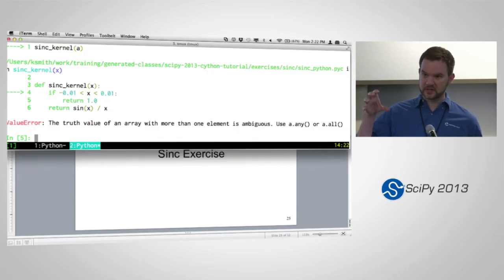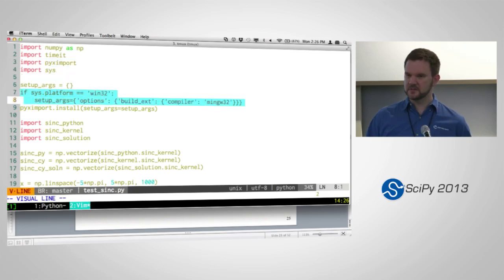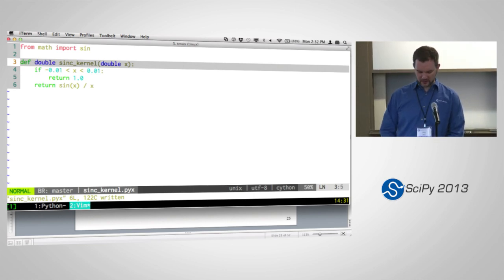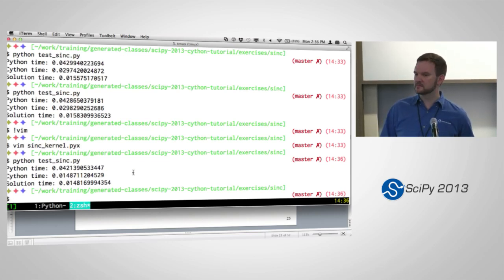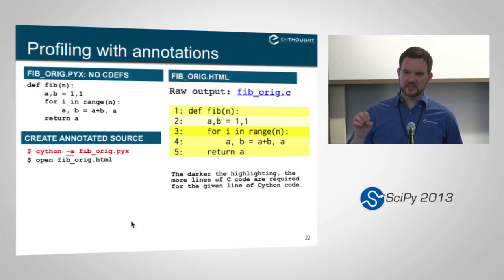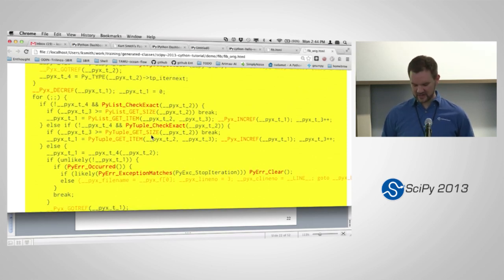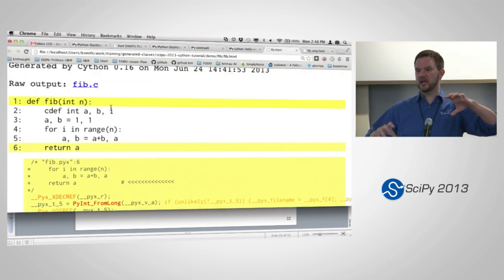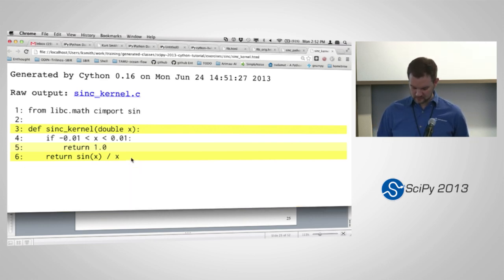Cython: Speed up Python and NumPy, Pythonize C, C++, and Fortran, SciPy2013 Tutorial, Part 2 of 4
Presenter: Kurt Smith

Description
Cython is a flexible and multi-faceted tool that brings down the barrier between Python and other languages. With cython, you can add type information to your Python code to yield dramatic performance improvements. Cython also allows you to wrap C, C++ and Fortran libraries to work with Python and NumPy. It is used extensively in research environments and in end-user applications.

This hands-on tutorial will cover Cython from the ground up, and will include the newest Cython features, including typed memoryviews.

Target audience:

Developers, researchers, scientists, and engineers who use Python and NumPy and who routinely hit bottlenecks and need improved performance.

C / C++ / Fortran users who would like their existing code to work with Python.

Expected level of knowledge:

Intermediate and / or regular user of Python and NumPy. Have used Python's decorators, exceptions, and classes. Knowledge of NumPy arrays, array views, fancy indexing, and NumPy dtypes. Have programmed in at least one of C, C++, or Fortran.

Some familiarity with the Python or NumPy C-API a plus. Familiarity with memoryviews and buffers a plus. Familiarity with OpenMP a plus. Array-based inter-language programming between Python and C, C++, or Fortran a plus.

Required Packages

All necessary packages are available with an academic / full EPD installation, Anaconda, easy_install, or pip.

Users must have Cython v 0.16 or better for the course.

The tutorial material (slides, exercises & demos) will be available for download and on USB drives.

Documentation

Basic slide content is based on Enthought's Cython training slides. These slides will be reworked significantly for this tutorial. In particular, the NumPy buffer declarations will be taken out and replaced with the typed memoryview content listed in the outline. Other content (an IPython notebook with the start of the capstone project) is available as well: